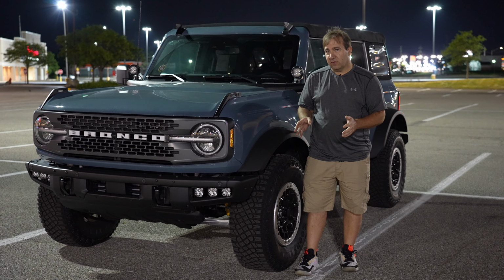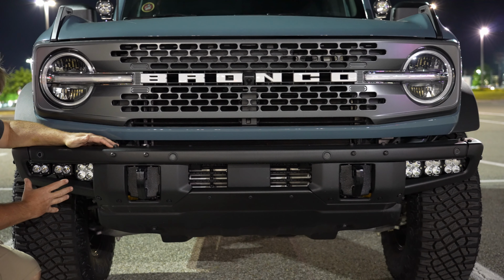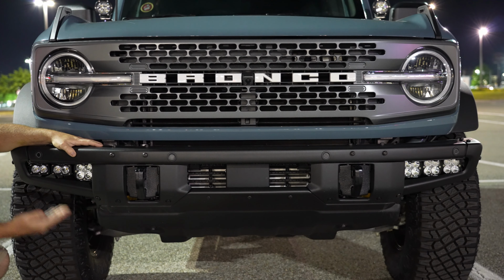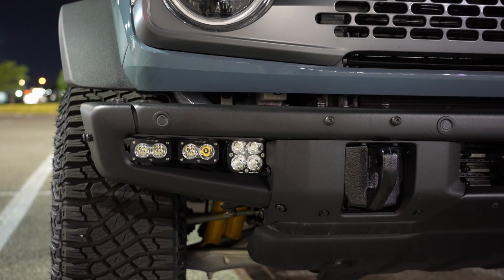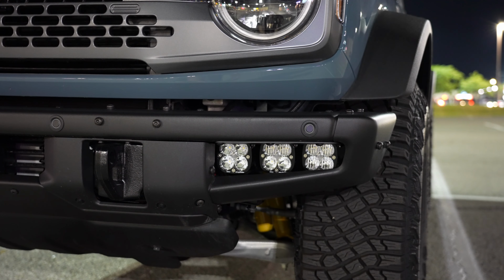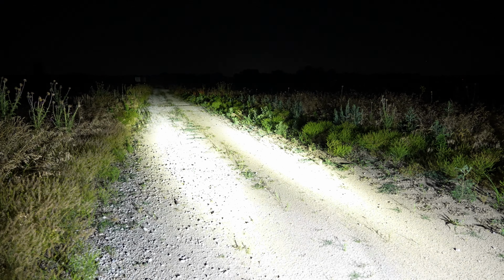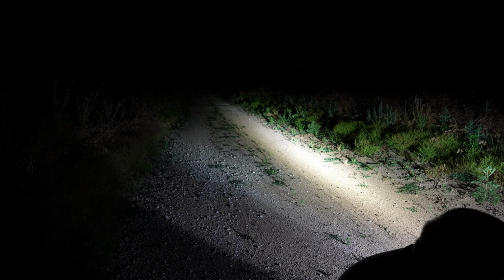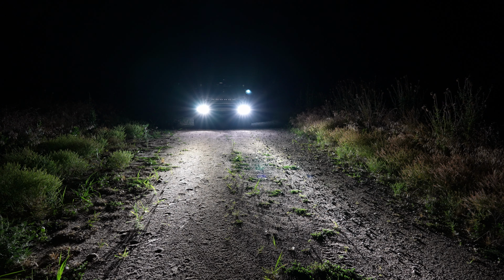2021+ SPV Parts Ford Bronco Baja Designs Pro & Sport Squadron Fog Light Kit 2022 2023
The NEW 2021+ SPV Parts POD light fog kits with SPV brackets are HERE!
This is the first, and we think will stay the BEST for quality, fitment and adjustability! We hold our quality standards very high!

These include the new SPV Parts Branded Mounts in stainless steel with textured black powder coat. Now ALSO including our triple pair fog harness!
What makes our triple fog kit with Baja designs lights better than the Baja Design kit 447760UP, 447761UP, 447762UP, or 447763UP?
Well, let's dive right in. First and most important, you get 3 pairs of full size Squadrons (or 2 pairs of Full Size Squadrons and one pair of S2's in our other kit.)
The Baja Branded kits limit you to only ONE full size Squadron pair and 2 S2 pairs. Since the S2 is only 1/2 of a Squadron, you greatly reduce your light output.
With the SPV kits, you get the same Baja lights... just more of them.. and a selection of more combinations!
You also get our triple plug n play harness! In addition to that... You get the FULL Size lights in most configurations here, for LESS than the price of the Baja kits with the smaller S2's!

Special Package Savings!
The kit includes:
-1 Pair of SPV Premium Fog mount Brackets with hardware (NO DRILL) - $179.99 individually
-3 Pair of Baja Designs Squadron Lights (Prices Vary)
-Our Triple Pair Fog Harness is now INCLUDED for the true PLUG N PLAY features our exclusive patent pending harness system offers. Just add the connectors to your switch wires and plug it in!
-Both the BD Light housings AND the CUSTOM SPV Brackets have a HEAVY DUTY Black Powdercoat finish that Prohibits corrosion. Powdercoat is NOT Paint. Powdercoat is a BAKED On Finish more like baking a Glaze onto a piece of pottery. It SEALS and looks GREAT! The Black Finish ties in and Matches your vehicles finish.

Install time, approx 2-4 hours.

SAE - 2480 Lumens
Pro Series - 4600 Lumens
Sport - 3150 Lumens

Light Beam Patterns-
Driving/Combo:  Maximum trail coverage in a single light.  The Driving/Combo pattern is equipped with both Driving (42°) and spot (8°) optics to provide you with a smooth blend of light for both near field applications and distance (Lighting Zone 3)

Wide Cornering: BD was the first to develop a pattern specifically for cornering, dust and/or fog conditions. The Wide Driving pattern offers a 42° flattened horizontal beam for the ultimate in comfort lighting. (Lighting Zones 1 & 2)

Spot: A longer and narrower 8° beam focus for illumination further down the trail or road.  The Spot pattern is designed to be used in conjunction with additional Wide Driving and/or Driving/Combo beam lights. (Lighting Zone 4 & 5)

Work/Scene: Excellent work light or “scene light” with an extremely smooth 120° circle that projects about 40ft.  This pattern is not suitable for driving. (Lighting Zone 7)

SAE: An SAE light is another term meaning that it is certified “Street Legal”. Another term for a street legal light is “DOT”. There are several tests required to be certified “Street Legal”.
If you're looking for a street legal light and do NOT see “SAE” or “DOT”, it's NOT Street legal. Lens covers are also an option when SAE is necessary.

Amber: An Amber LED light has a warmer temperature that produces a yellowed light from a clear lens. The ONLY reason ANYONE would want an Amber/Yellow LED light is for better visibility in low visibility situations such as when it is snowing, raining hard, or it’s foggy. Why? Because white light reflects BACK off of things, where yellow light absorbs and doesn’t reflect back as much making it much easier to see.
Before selecting an Amber light, you need to ask yourself these questions:
Do you have, fog, snow or rain in your area often?
Do you have the ability to add more than just an amber/yellow light for versatility for normal situations?

Selective Yellow: The terms Amber and Selective Yellow can easily be confused. Both are similar in their end result, but how they get there are in different ways. As explained previously, an AMBER LED has a clear lens, but the LED itself illuminates in a yellow temperature. A Selective Yellow light actually is a white light that passes through a YELLOW lens which changes the color output to yellow. So think of it like a filter. Both have a similar result in the end.

Visit us at SPVparts.com for all your Bronco Fog Lights, Light Bars and other Accessories.